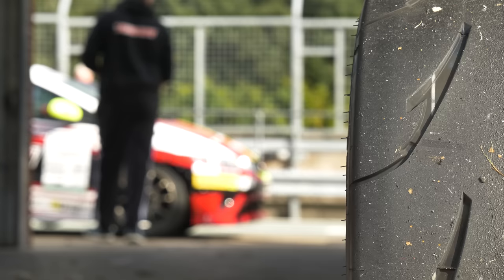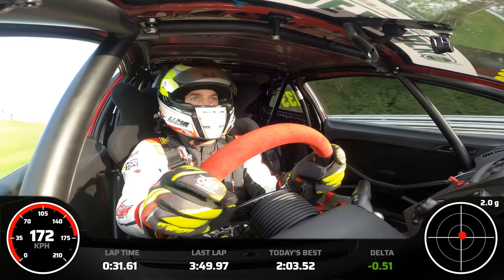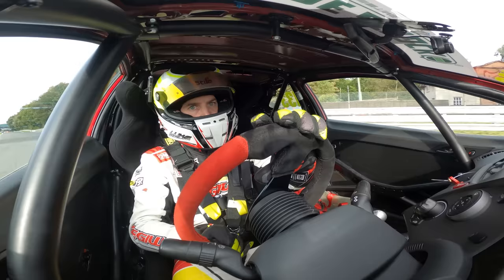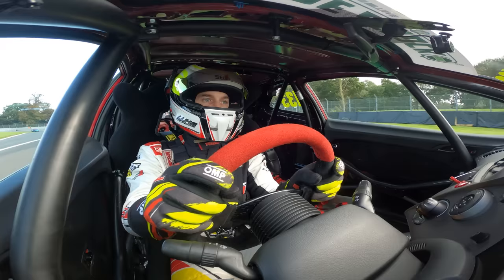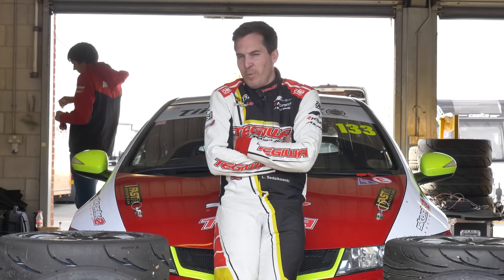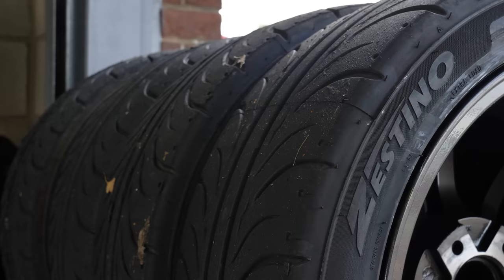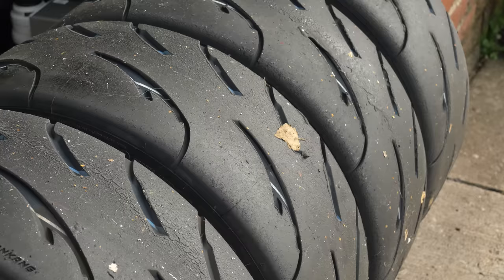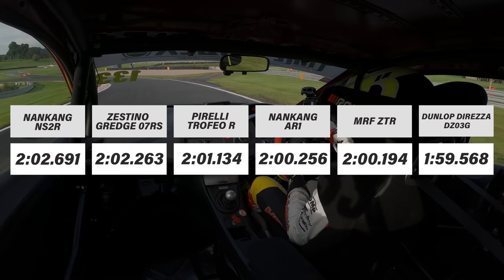The ULTIMATE Track Day Tyre Test! (2021) - Dunlop, MRF, Nankang, Pirelli, Yokohama, Zestino!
The day you've all been waiting for, the ultimate track day tyre test!

We’ve put the fan favorite's through their paces at Oulton Park to find out what is the ultimate track day tyre.

All on track footage and overlaying data was captured through the industry-first racing coach and driving performance optimiser, the Garmin Catalyst!

(Since filming we've learnt that the Dunlop Direzza DZ03G are E marked but for competition use only.)